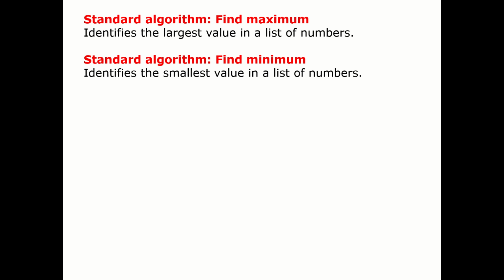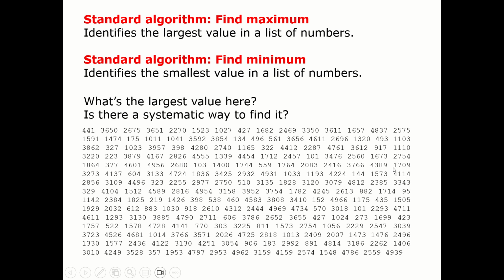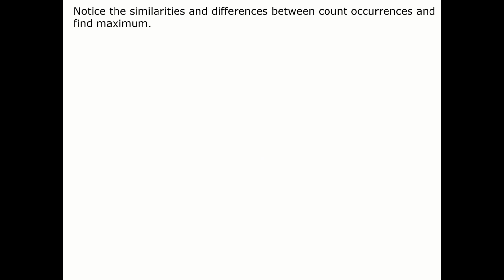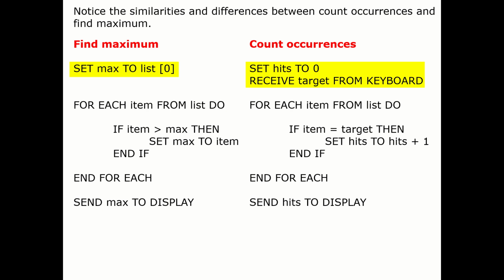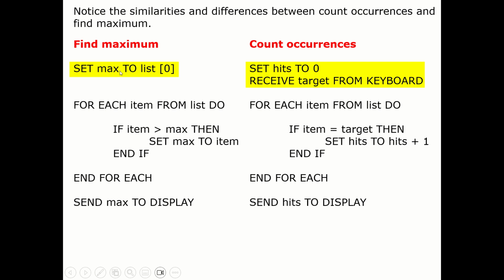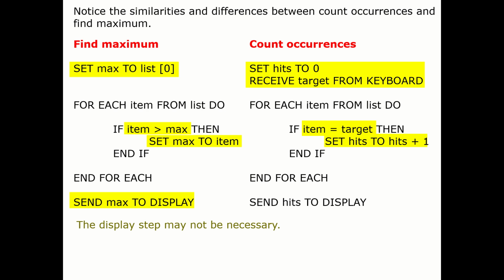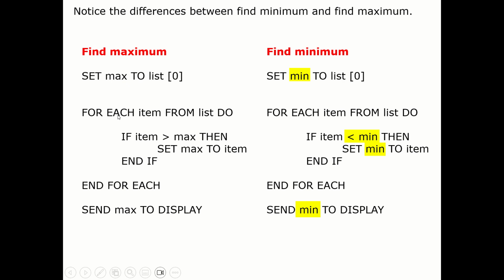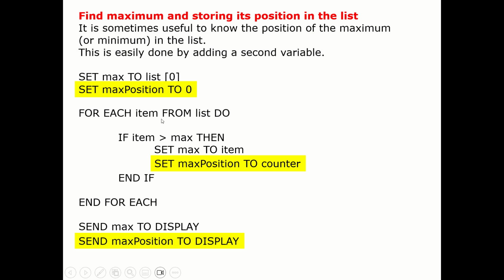H Computing Science - Find Max / Find Min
For the Scottish Higher Computing Science course.
Explanation of Find maximum / find minimum algorithms